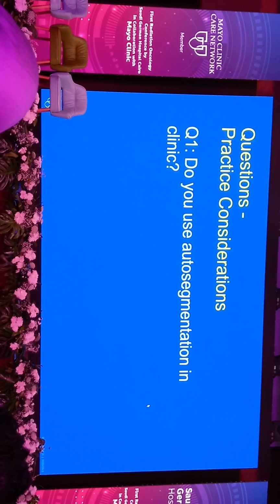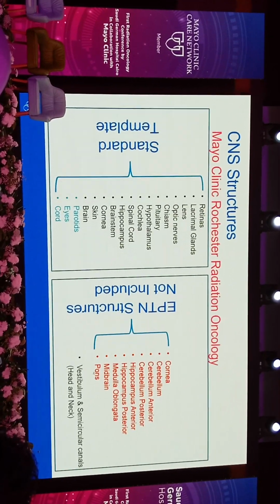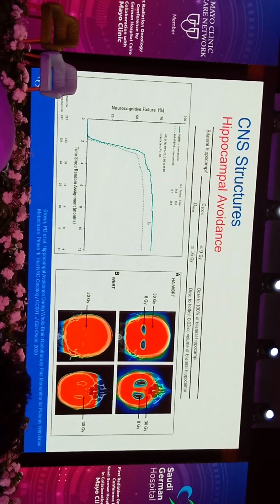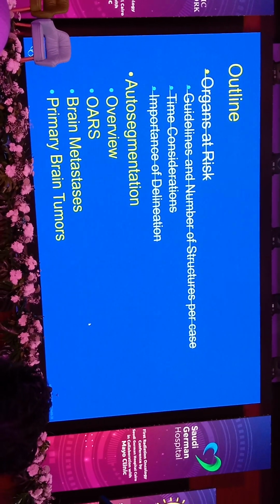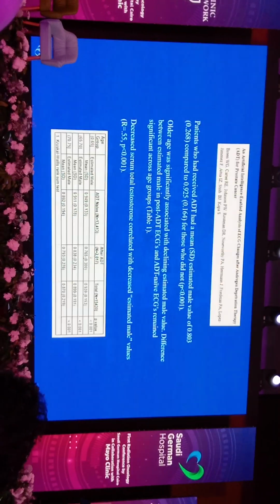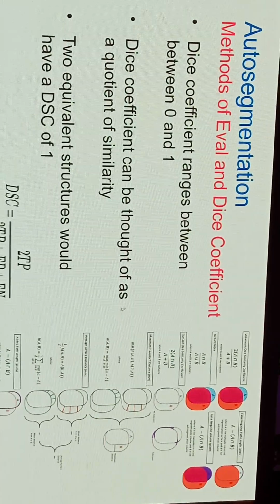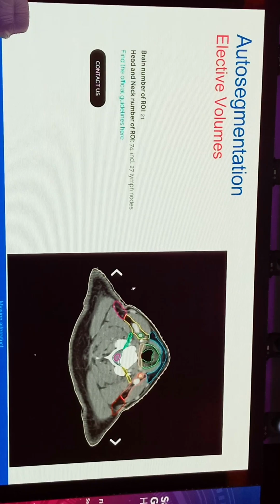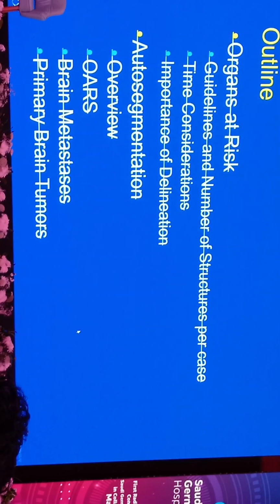A.I. in practise, auto-segmantation tool , By David Routman,M.D.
Join Dr. David Routman as he explores the practical applications of Artificial Intelligence in medical imaging, specifically focusing on auto-segmentation tools. In this informative video, Dr. Routman delves into the capabilities and potential of AI-driven auto-segmentation, discussing its role in enhancing accuracy and efficiency in medical diagnosis and treatment planning. With real-world examples and expert insights, this video aims to provide a comprehensive understanding of how AI is revolutionizing the field of medicine. Learn about the latest advancements in auto-segmentation technology and its potential to improve patient outcomes. Whether you're a medical professional or simply interested in the intersection of technology and healthcare, this video is sure to provide valuable knowledge and perspectives on the future of medical imaging.